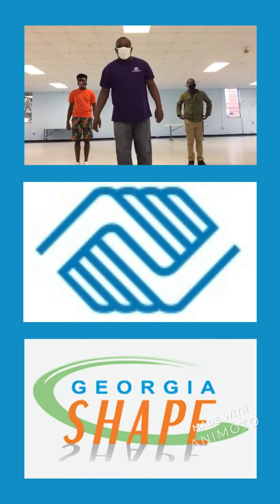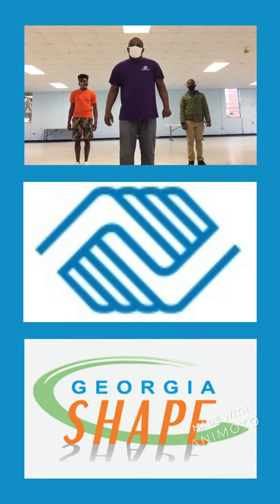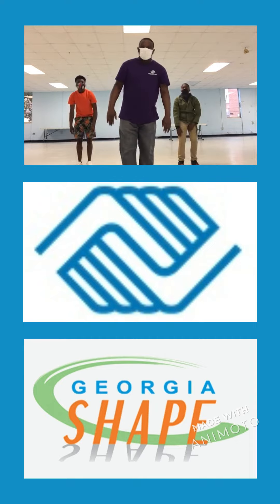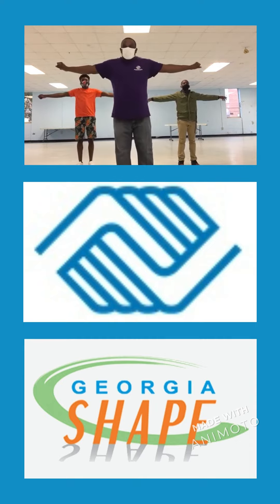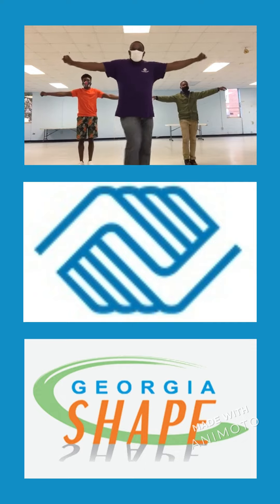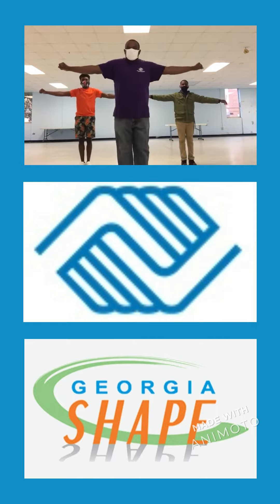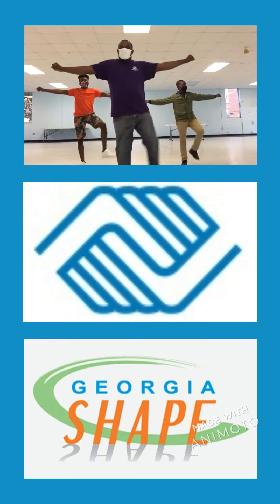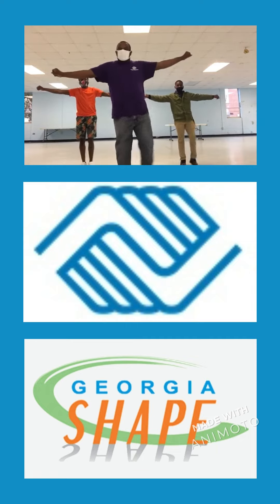Georgia Shape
Let us help get you up and moving!